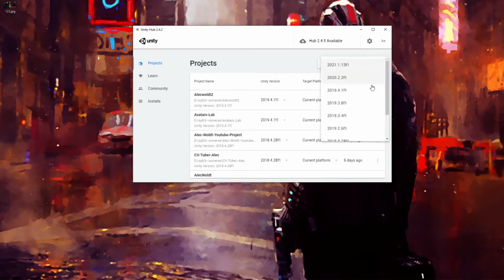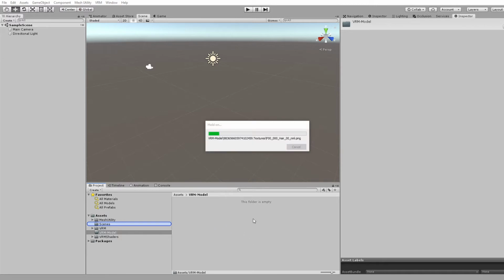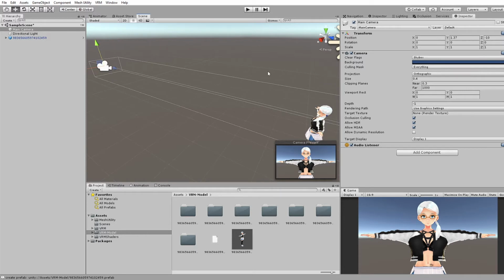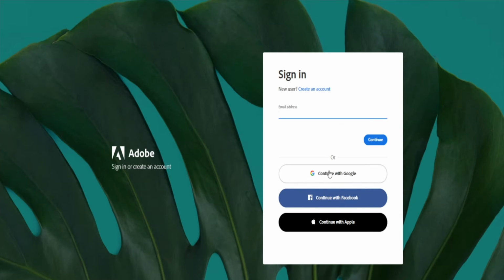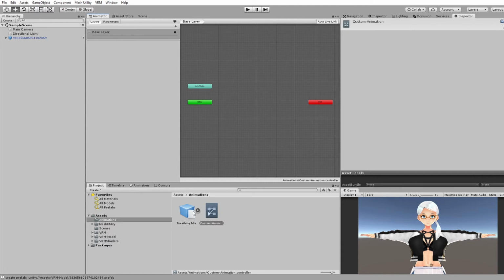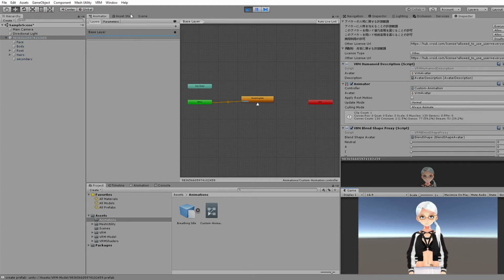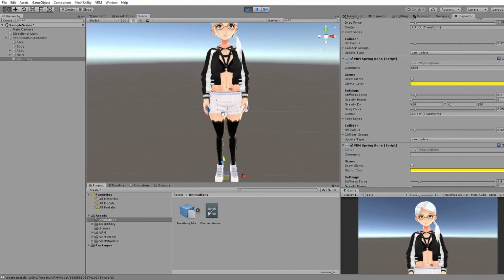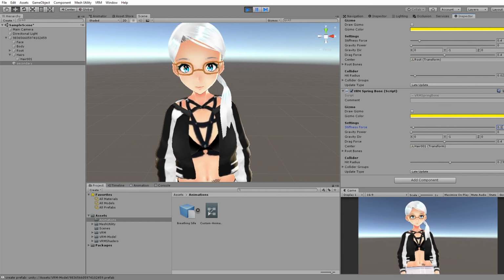Why Vtubing With Unity3d Is Better Then VSeeFace And Other Programs Ep 1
Have any requests in Why Vtubing With Unity3d Is Better Then VSeeFace (And Other Programs),   Let me know in the comments and i will do them in my next live stream! :)

Links To Everything You Need
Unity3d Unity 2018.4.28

Amazon Links
Xbox Live £10 Credit

PlayStation £10 Credit

ADMI Gaming PC: Ryzen 3600 | RTX 2060 6GB Graphics Card | 16GB DDR4 | 1TB SSD | 550W PSU Bronze Rated | RGB Gaming Case | WIFI | Windows 10

PlayStation 5 DualSense Wireless Controller

RECOMMENDED BY ALEC WOLDT

Neewer NW-700 Condenser Microphone Kit

Logitech G432 Wired Gaming Headset

Logitech G413 Mechanical Gaming Keyboard

BenQ Zowie XL2411K 24 Inch 144 Hz Gaming Monitor 1080P

Glorious PC Gaming Race model O- Gaming-Maus - Black, Matt

SteelSeries QcK Large Cloth Gaming Mouse Pad

Virtual YouTubers, or VTubers, are online entertainers, who are typically YouTubers or live streamers. They use avatars created with programs such as Live2D, portraying characters designed by online artists. VTubers are considered to have great appeal in that they are not bound by physical limitations and many of them engage in activities that are unconstrained by real-world sex and gender. VTubers are associated with Japanese popular culture and aesthetics, such as anime and manga, and moe anthropomorphism with human or non-human traits. Some VTubers are anthropomorphic, non-human characters such as animals.